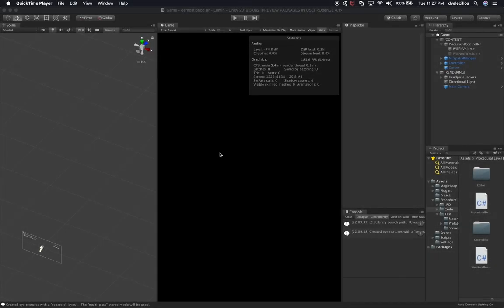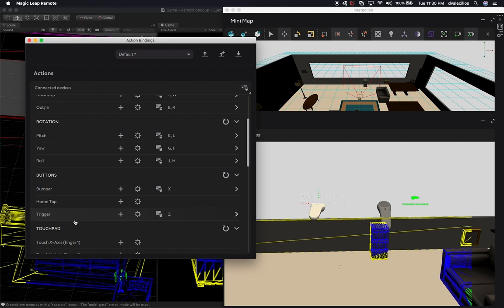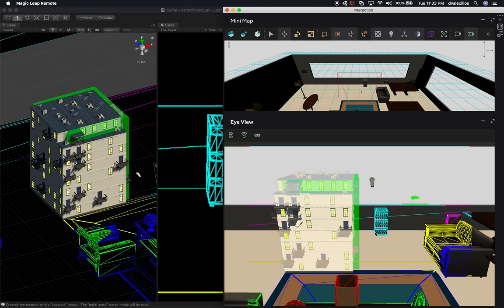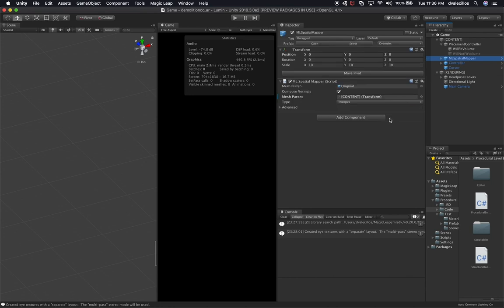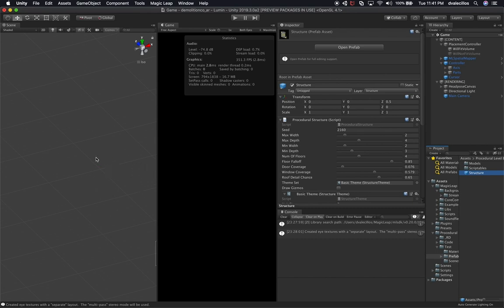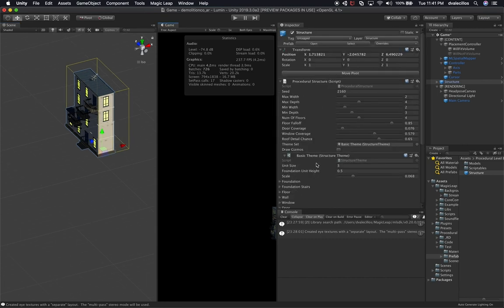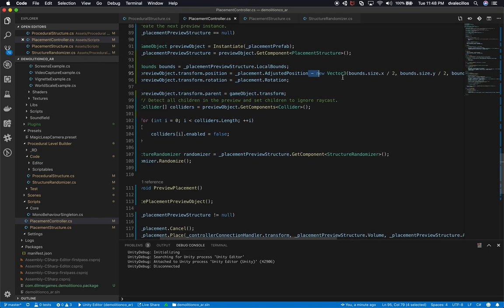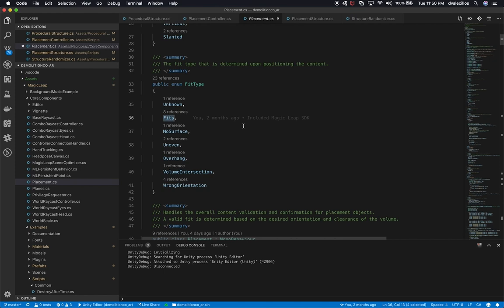Magic Leap Game with Procedural Generated Structures, Placement, and Spatial Mapping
Today I am happy to show you my progress after 2 days of work in my new Magic Leap Game. This video shows you the initial implementation of procedural generated buildings, placement fitting zones, and also how to place structures with the controller. I also demo how I setup some of the control bindings for placing structures and generating them randomly.

1350W Photography Lighting Softbox Lighting Kit